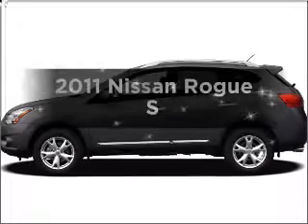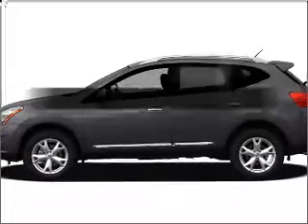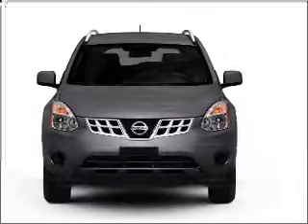2011 Nissan Rogue - Sumter SC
Year: 2011
Make: Nissan
Model: Rogue
Trim: S
Engine: 2.5 liter inline 4 cylinder 16 valve
Transmission: Automatic CVT
Color: Black
Mileage: 12
Address:
1260 Broad St